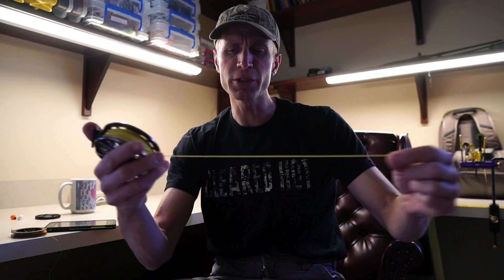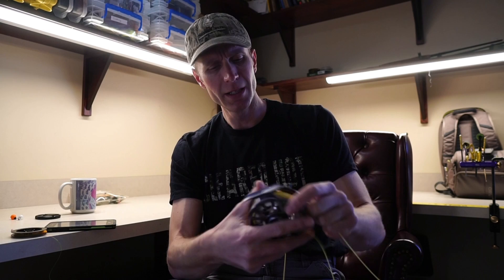Basic European Nymphing Line and Leader Setup with George Daniel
George Daniel explains the advantages of euro lines over traditional WF and DT lines. Also included is George's simple euro leader formula to use in combination with euro line.